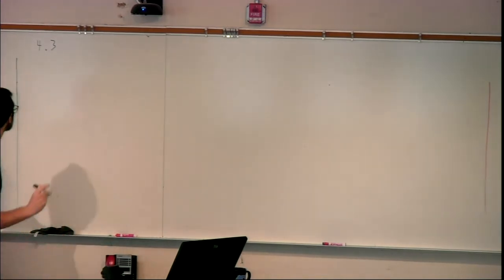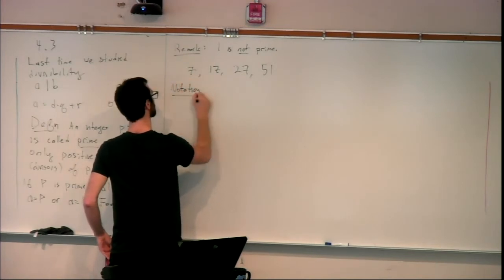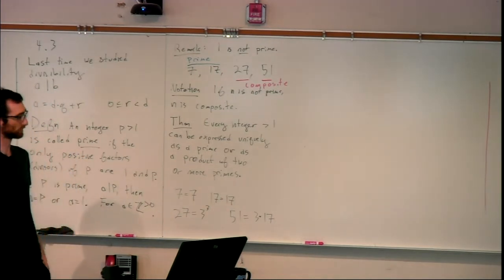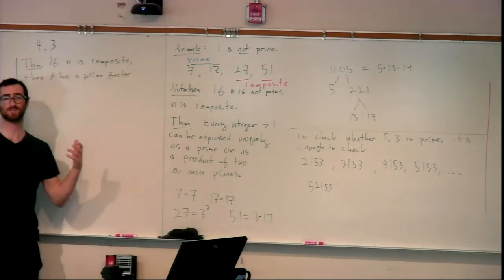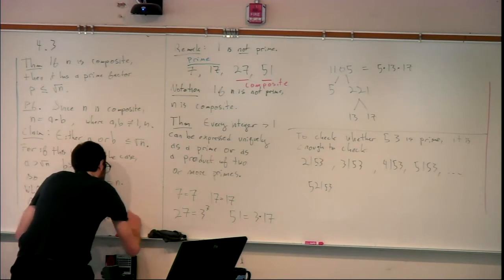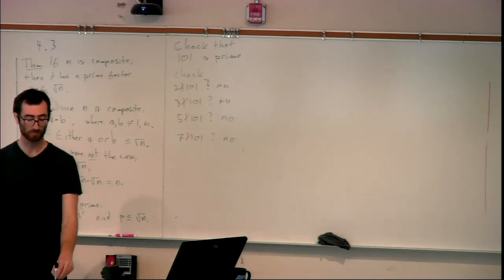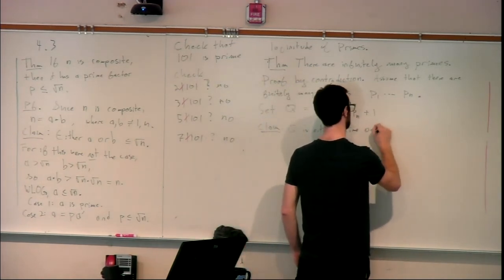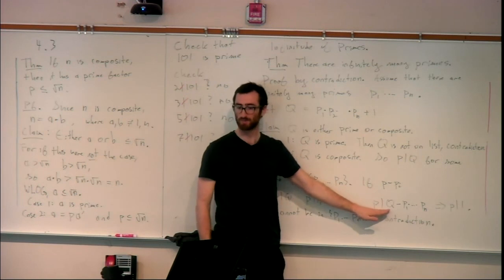Number Theory 4.3 Part 1